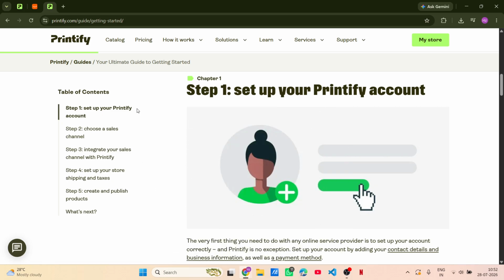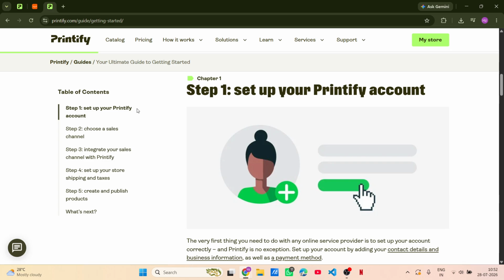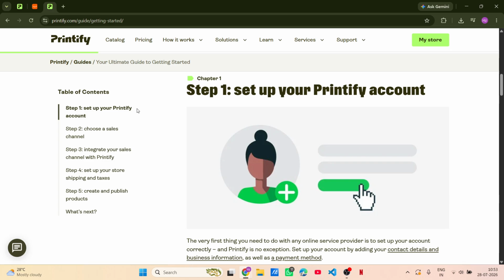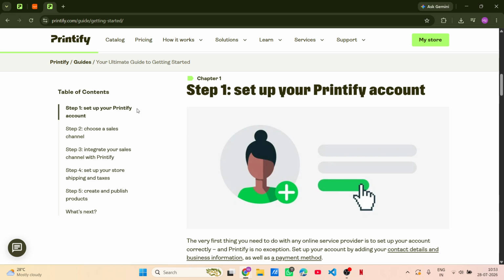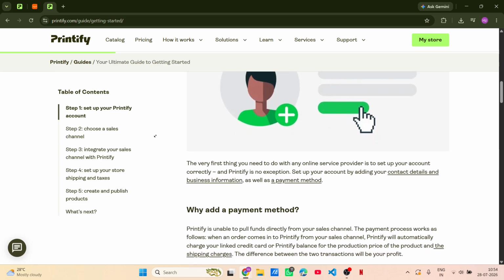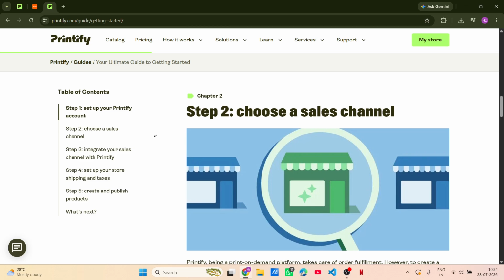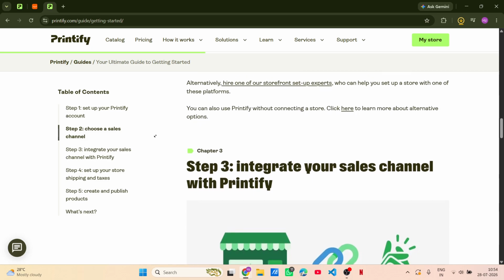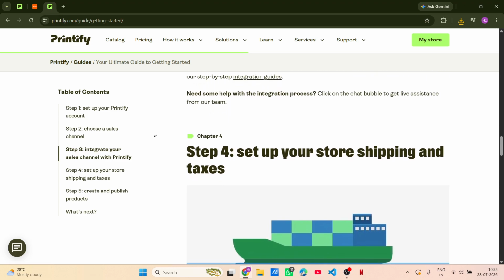How to Create Printify Account (Step By Step) (2026 Guide)